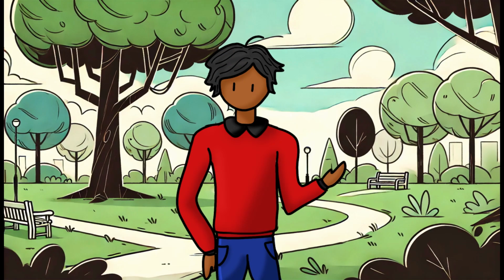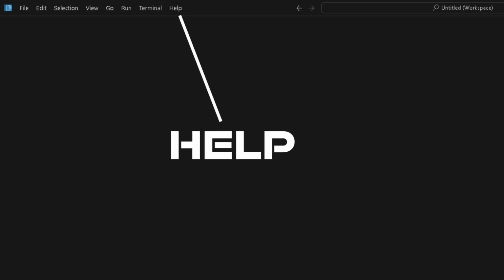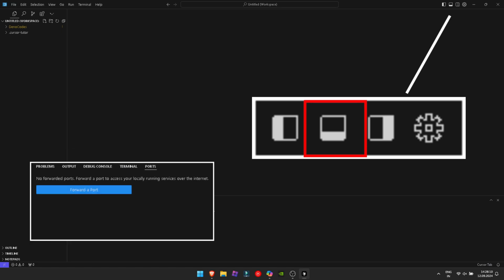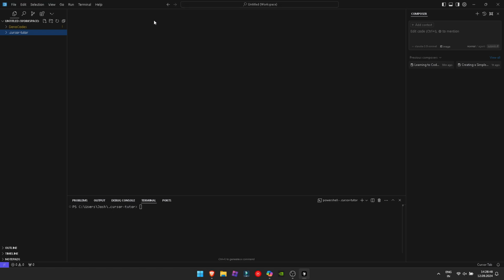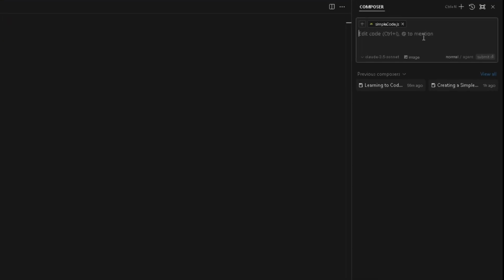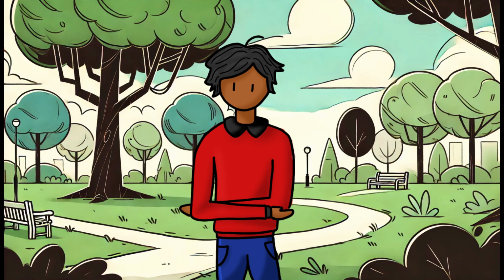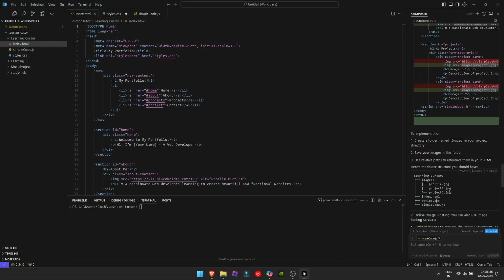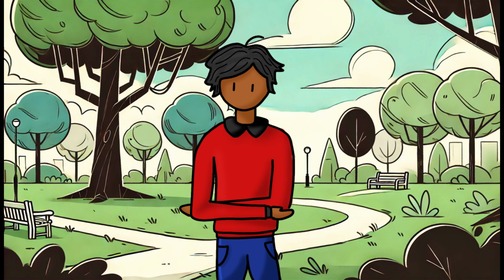Cursor for Beginners in 7 minutes (it's easy!)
Cursor is a coding environment with it's own AI assistant, the first of it's kind! It allows you to make programs and websites in just a flash! Today I will show you how to use Cursor and how to use it's AI assistant!

📖 If you are a visual learner, read here: 📖

📌 Timestamps:
0:00 - Introduction
0:33 - Downloading and Setting up Cursor
2:49 - Making a Basic Portfolio Website using Cursor
5:19 - Demo Website
6:28 - Outro

📚 Key Topics Covered:
-Downloading Cursor
-Making a basic website using Cursor AI
-Demo Website